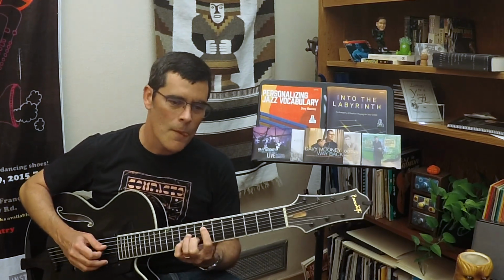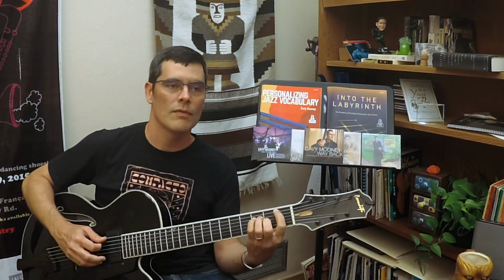Davy Mooney Lesson: Exploring "Doom Scroll" track from his latest album "Way Back."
In this video lesson, Davy Mooney explores his tune "Doom Scroll" from the Sunnyside Records album "Way Back." He discusses the harmony and strategies for improvisation on waltz ballads.

Jazz Guitar Today... The Voice of Improvisational Guitar